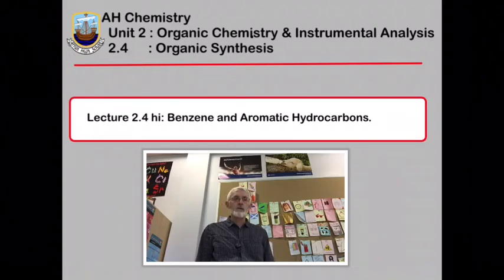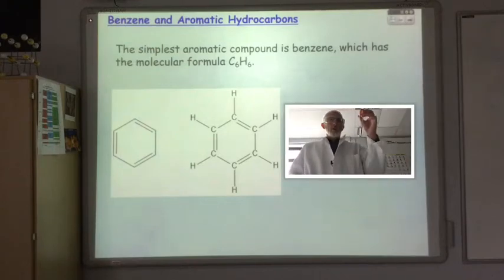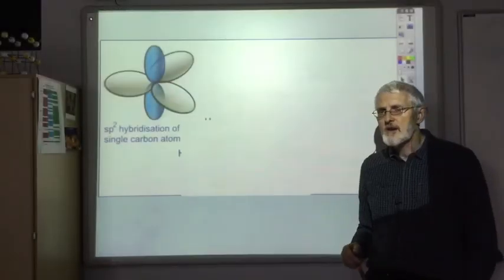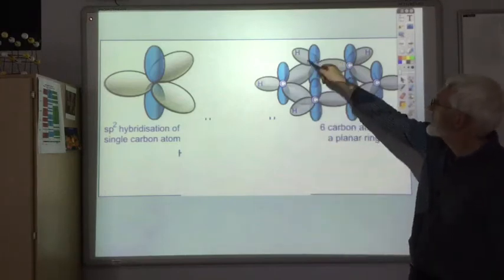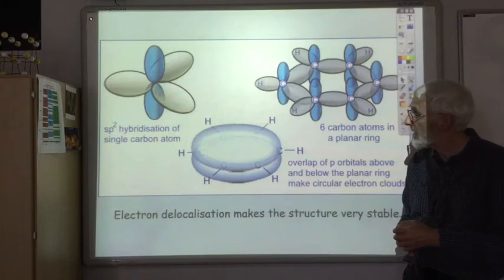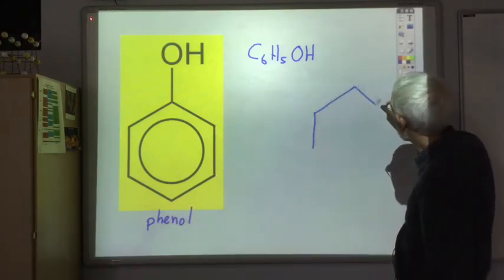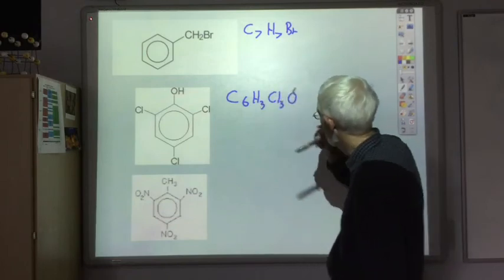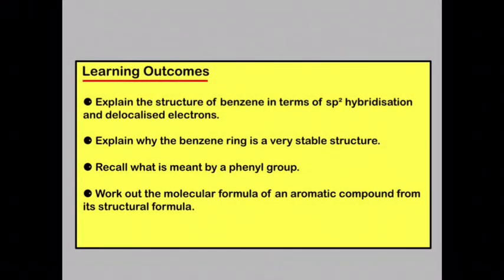Lecture 2 4hi Benzene and Aromatic Hydrocarbons